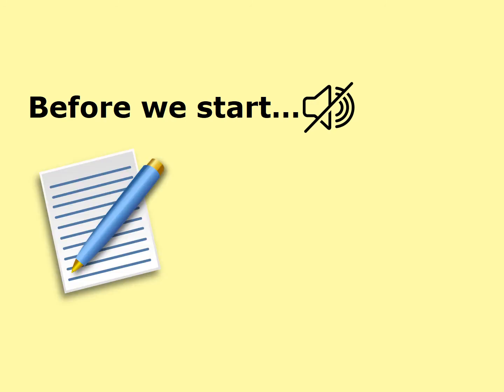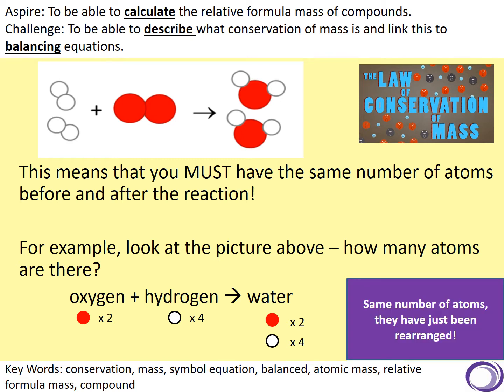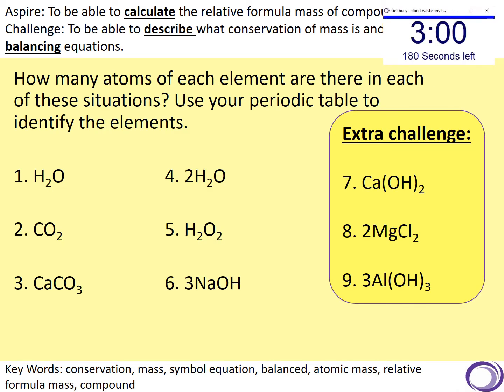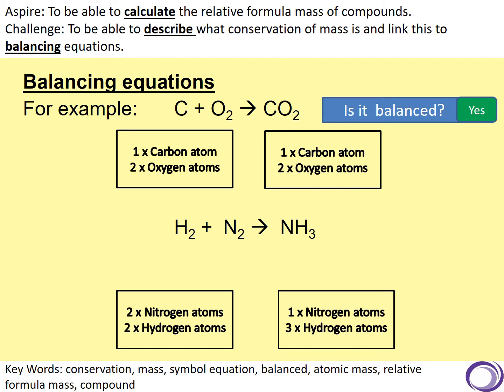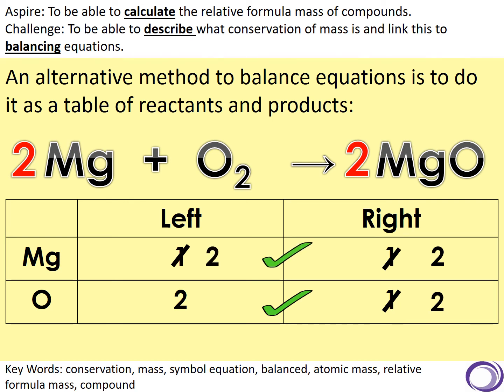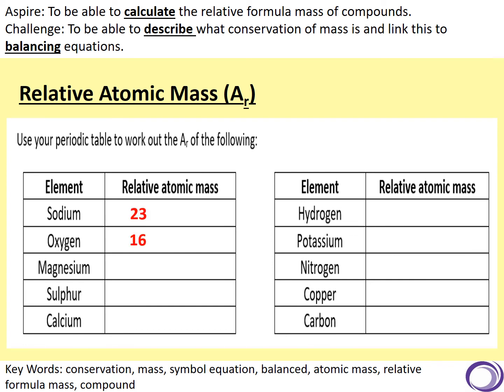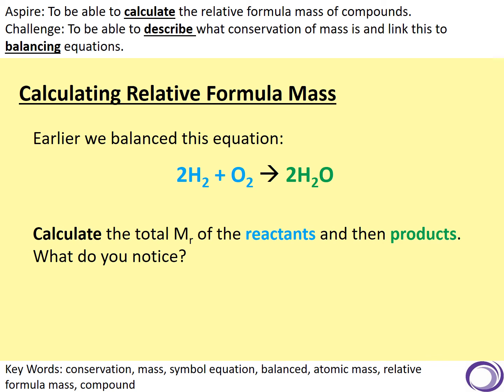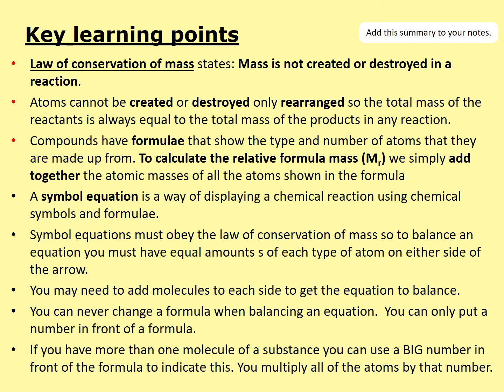Conservation of Mass and Relative Formula Mass part 1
Lesson 1 in the GCSE Quantitative Chemistry topic